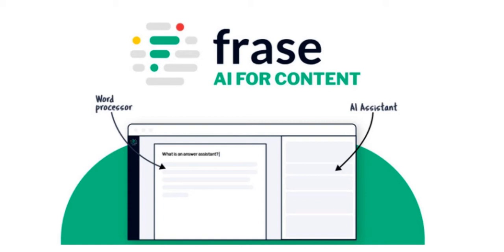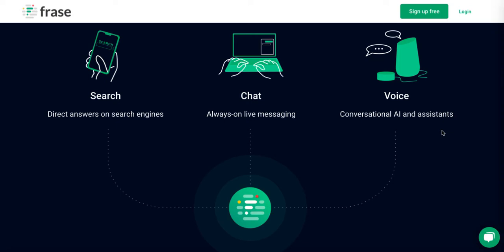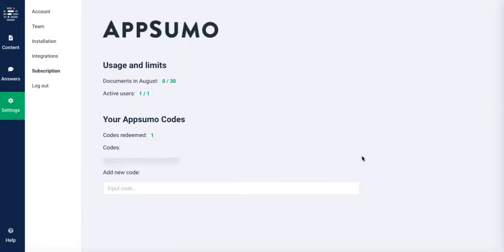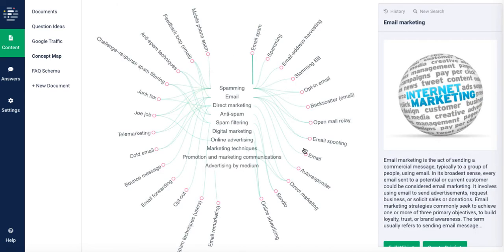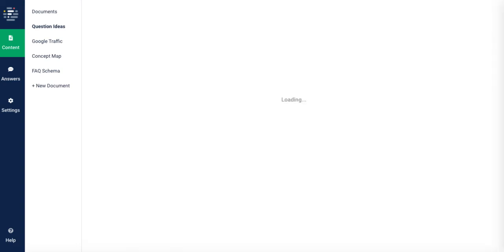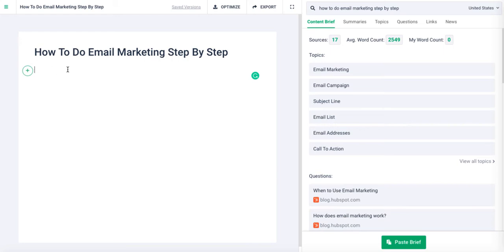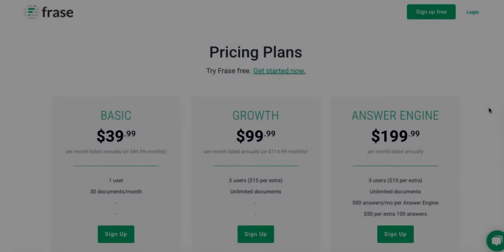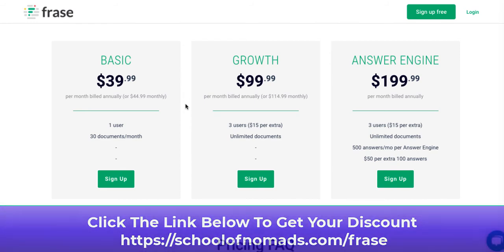Frase Review and Demo - 🔥🔥 Honest Review🔥 Free Access 🔥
Welcome to my Frase Review and Demo - I will take you through the main application and demonstrate the content research capabilities.

Plans and Features

➡ Lifetime access to Frase Basic Plan

➡ All future Growth Plan updates

➡ Stack up to 2 codes

➡ GDPR compliant (partner verified)

➡ Only for new Frase users who do not have existing accounts/trial accounts

 Features Included in All Plans

➡ Question research

➡ Content briefs

➡ Content curation

➡ Unlimited question research queries

➡ Unlimited concept maps

➡ Integrations

➡ Answer Engine: 100 answers per month lifetime

➡ Beta access to Voice Search Optimization

Learn how to use Launch Jacking (the right way) to drive targeted traffic, leads, and sales during a proven 30-day coaching program that won’t break the bank!

Build an online business you can be proud of by following a proven 20-step action plan created by Philip Borrowman that will walk you through the exact steps he’s gone through to build his business, Taking Action Online!